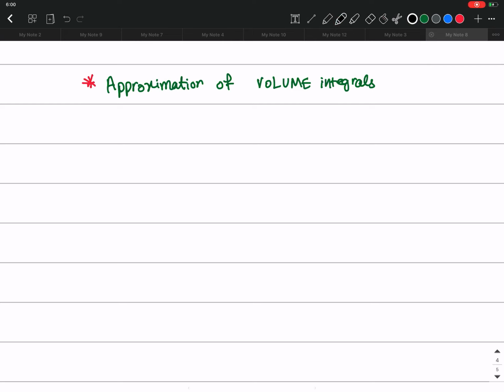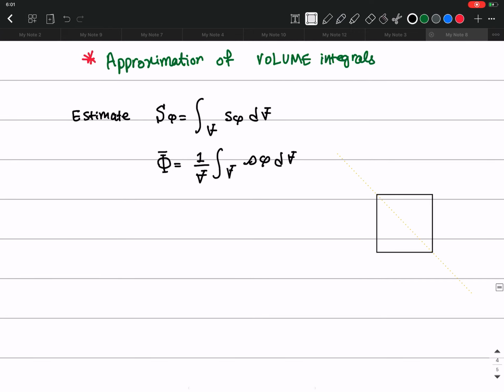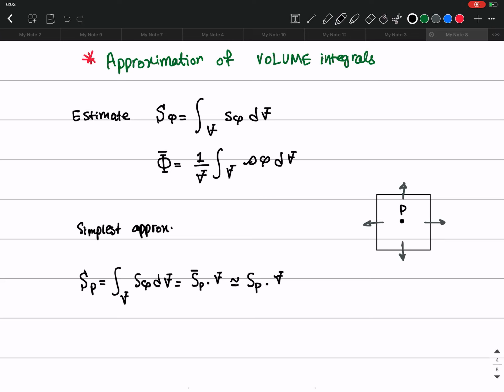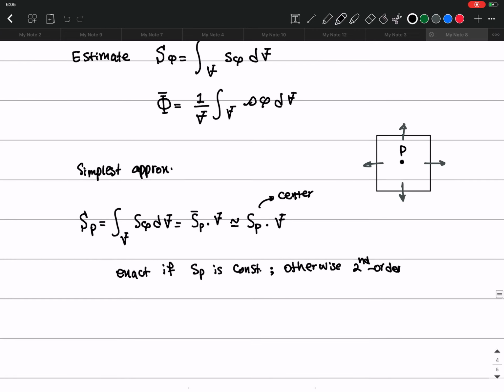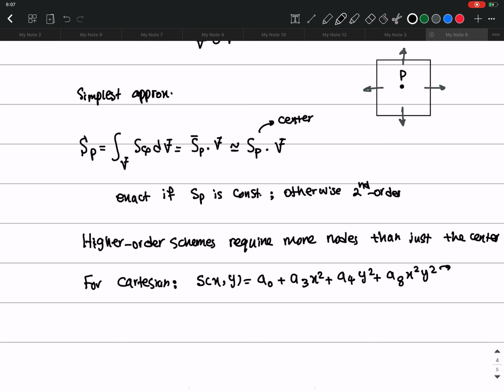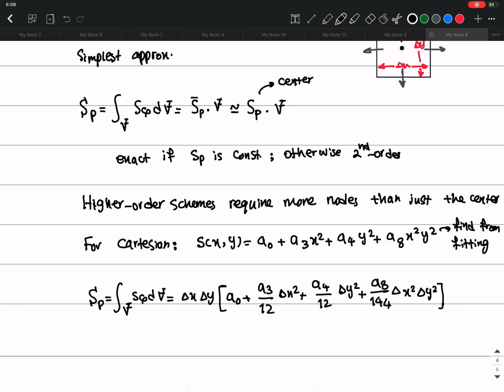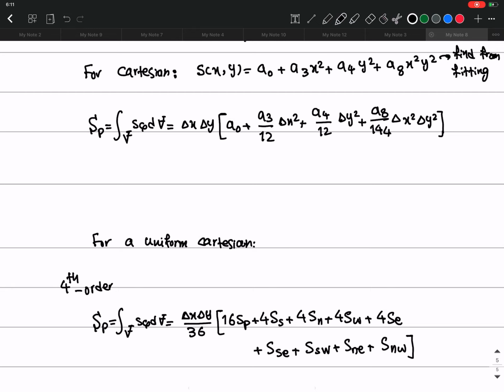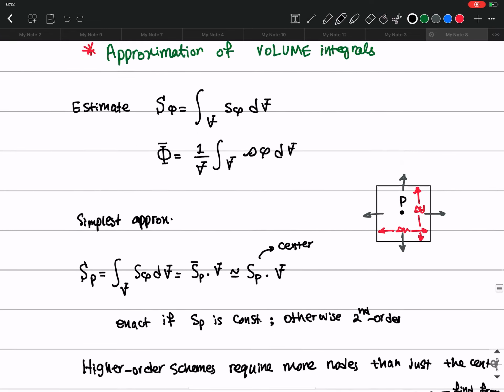Lecture 5, Part 1- Approximation of Volume Integrals in Finite Volume Method (center, side, corner)